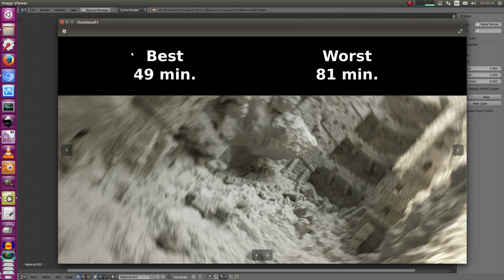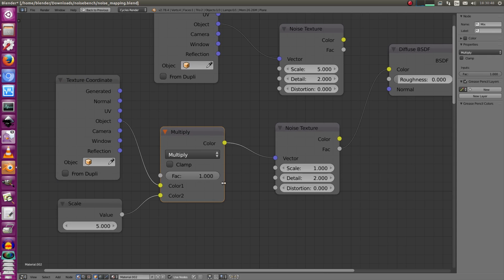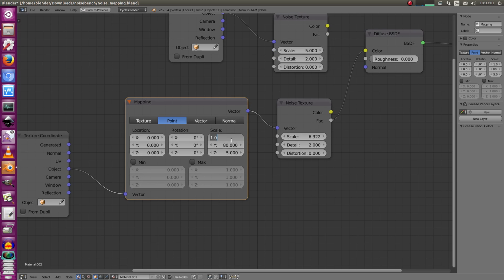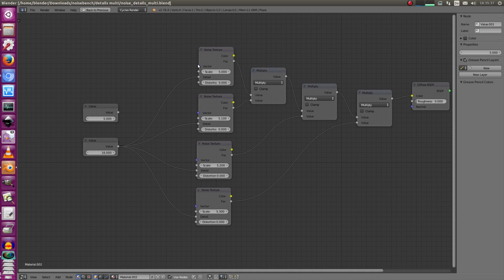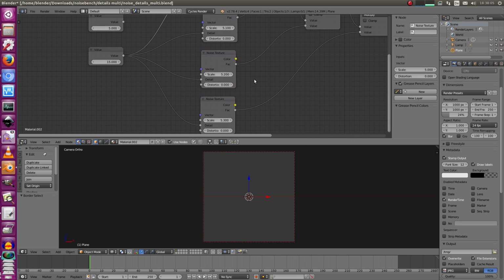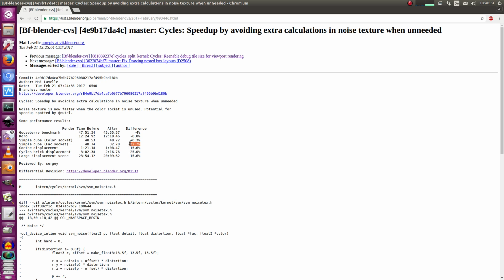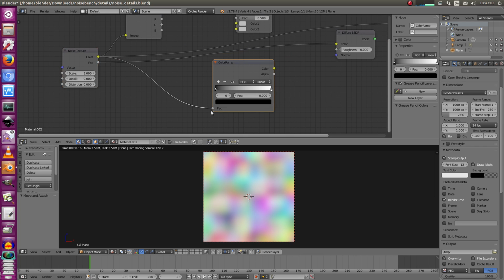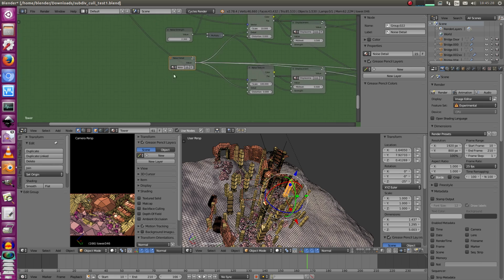Cycles - Noise Texture Tips & Tricks (Performance)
hf :)